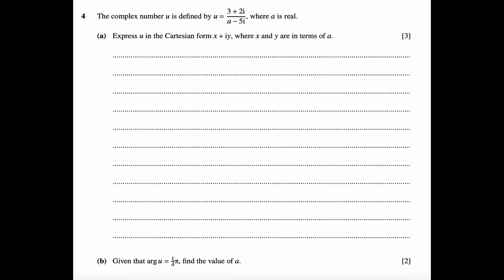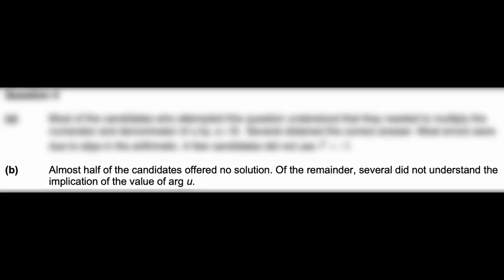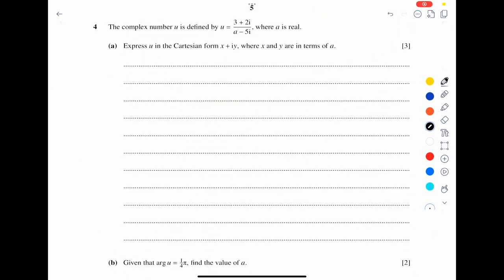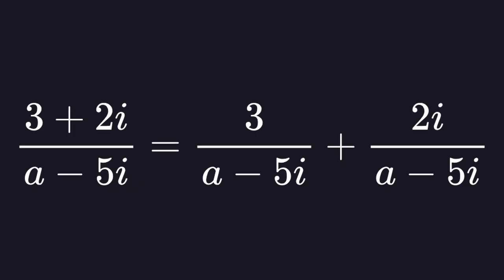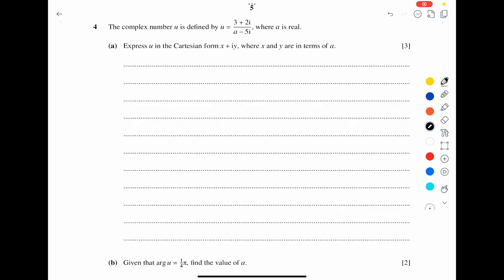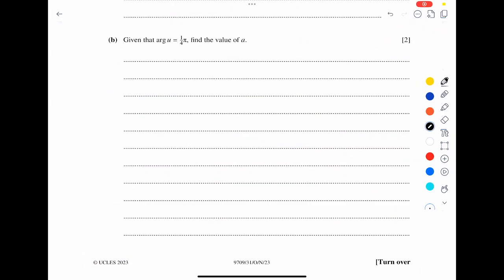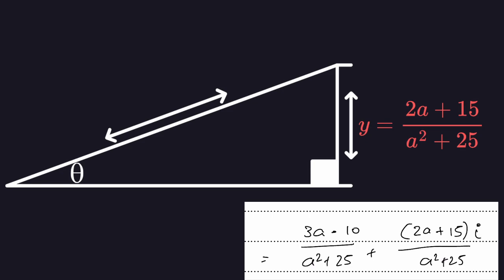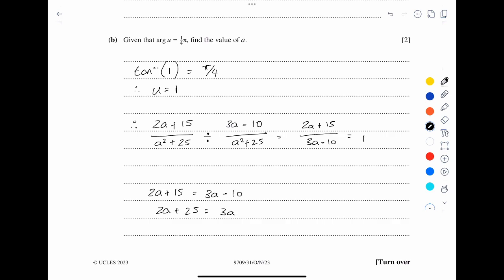Almost 50% of Students Couldn't Answer This Question - Are You One Of Them? | A-Level Maths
Here we go through a through explanation of Question 4.

Cambridge International Examinations, Oct/Nov 2023 Series, Paper 31 Question 4

Based off the examiners report for the Oct/Nov 2023 Series, Paper 31 Question 4